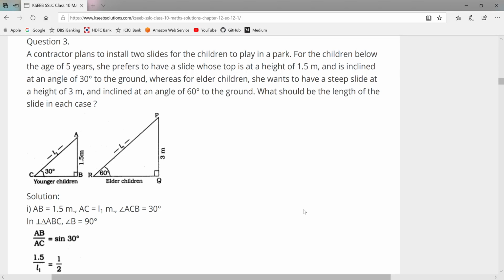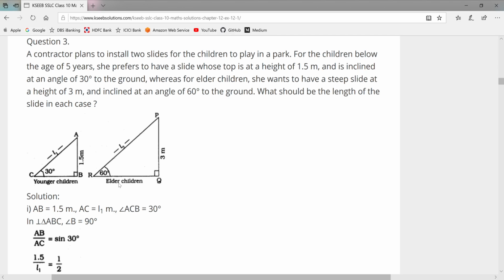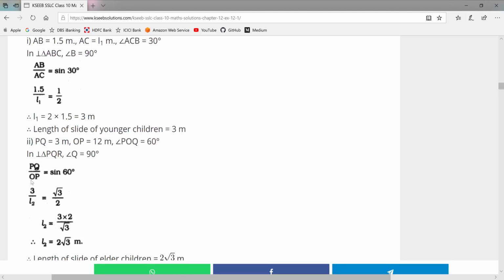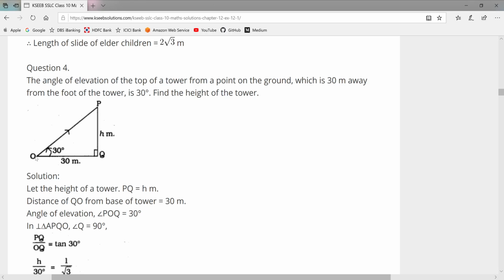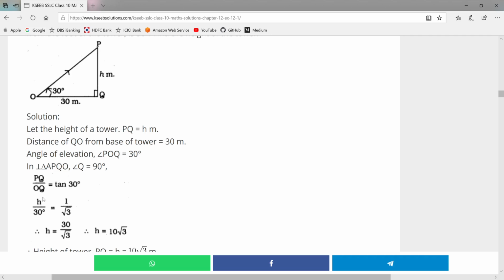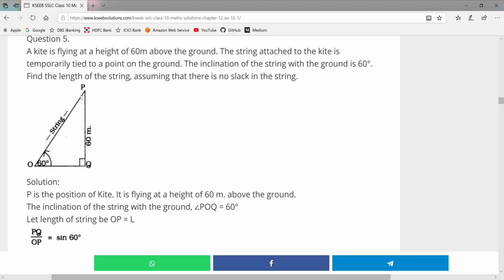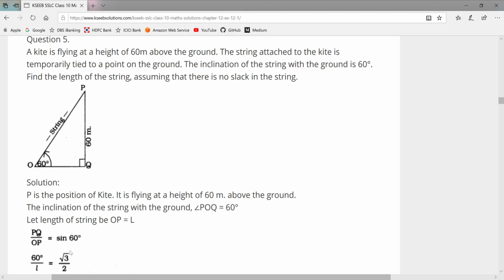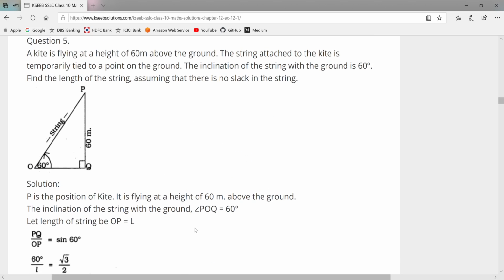Trigonometry. exercise 12.1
Document from Halamma M